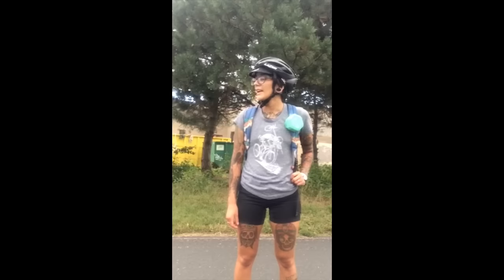Back from Labor Day with Fat-bike.com's apparel editor, Natalia Mendez.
Fat-bike.com's apparel editor, Natalia Mendez, talks back to school (or work) cycling gear.